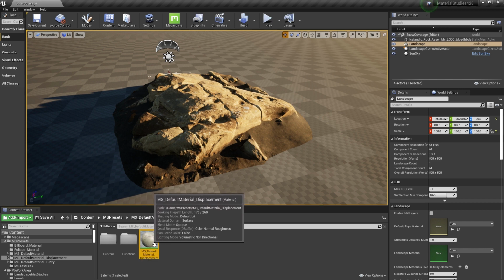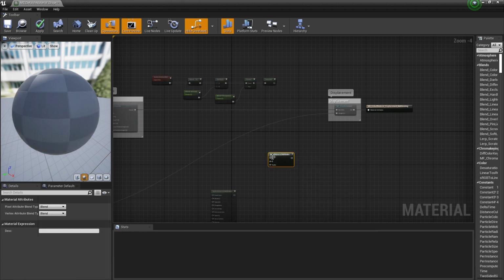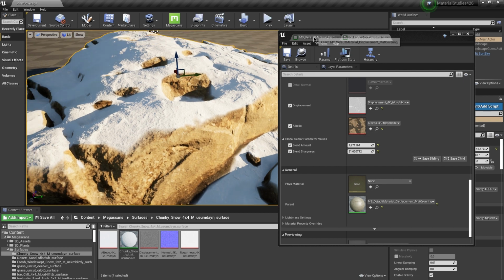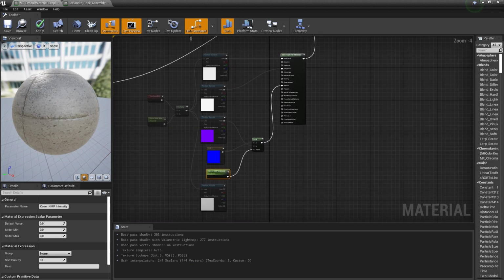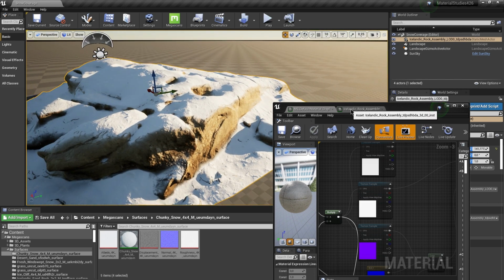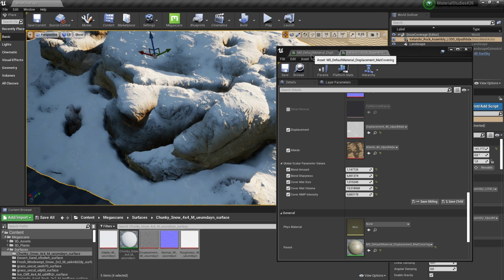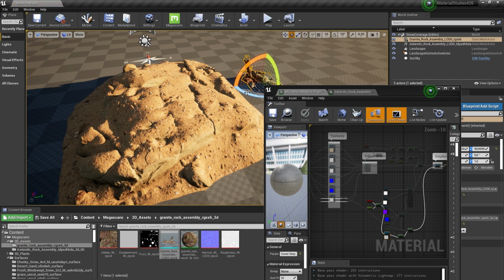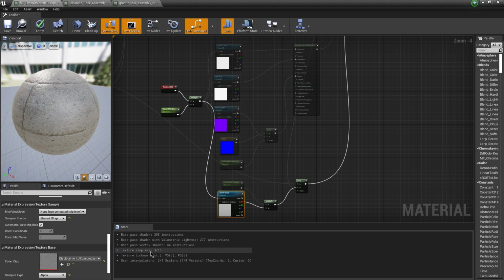Unreal Engine 4.26 Tutorial for integrating Snow (blend) on the Quixel Displacement Master Material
As title says, just a simple way to blend stuff onto each other, respecting directions, in this case it's all about a "snow" scenario, meaning; All Flat surfaces will get snow. Not perfect, but to showcase the basic idea behind it...

Questions? Happy to help :)